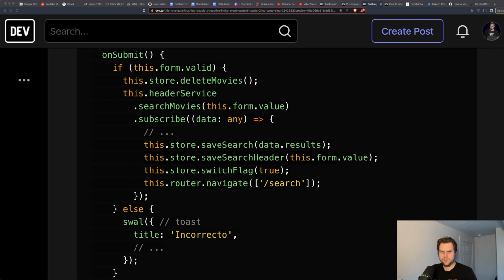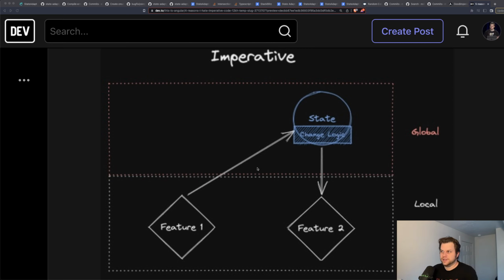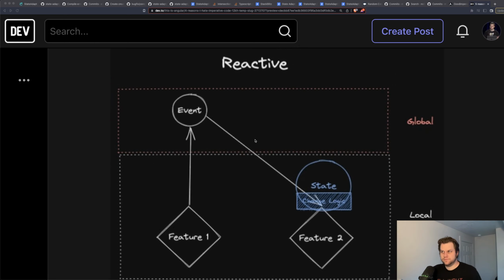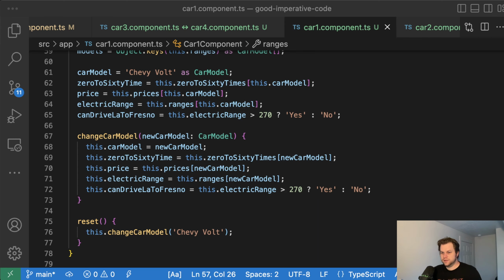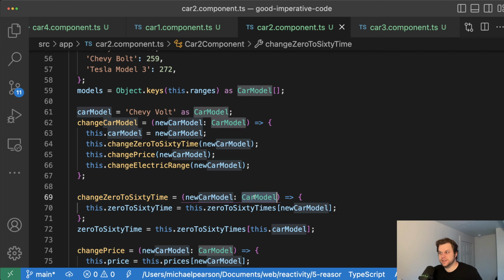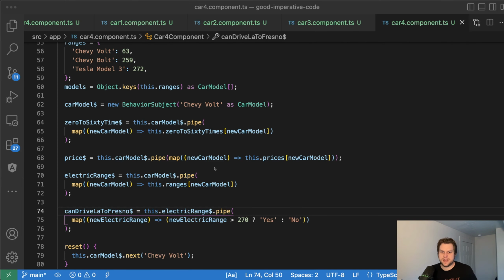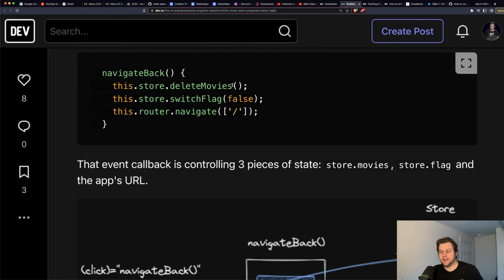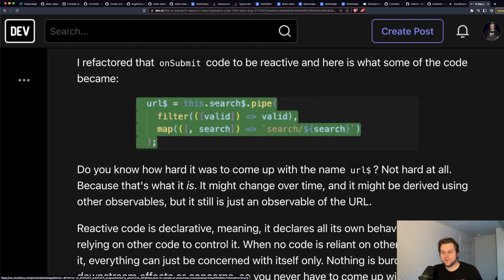5 reasons to avoid imperative code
0:00 Inconsistent state
2:56 State elevation
7:03 Bundle sizes
8:34 Unnecessary complexity
18:45 Bad function names
23:19 Conclusion and the future